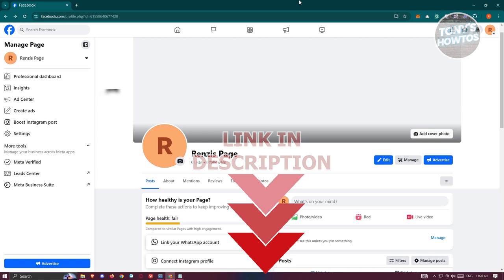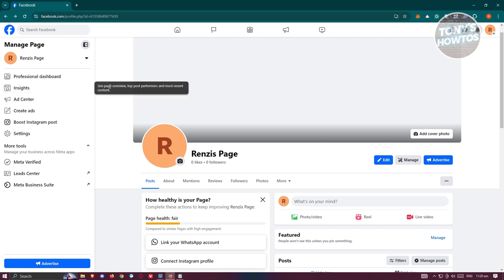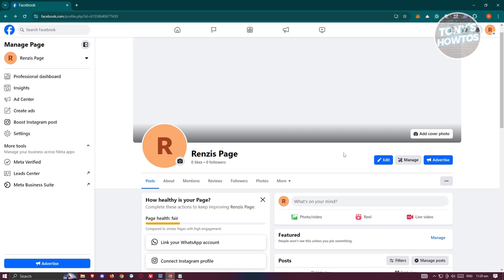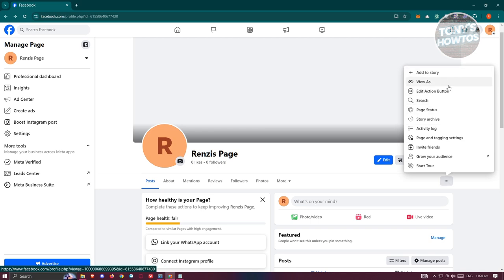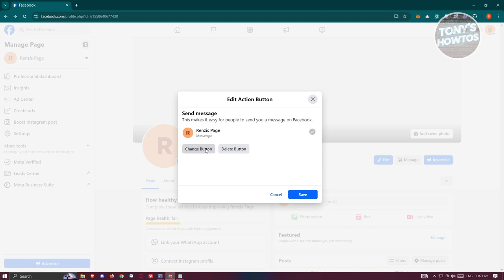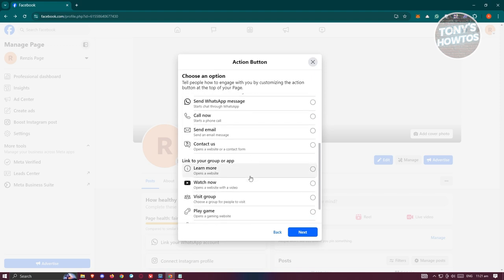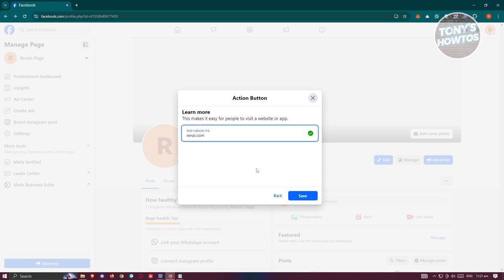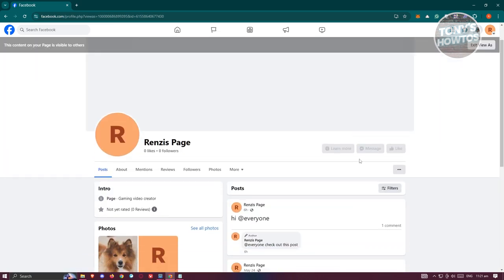How to Add an Action Button on Facebook Page (CTA, 2024)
In this video, I show you AAA in 2024. The quick and easy tutorial how to change call to action button on facebook page. Do you want to know step by step how to make follow action button on facebook page in 2024? Yes? Great!